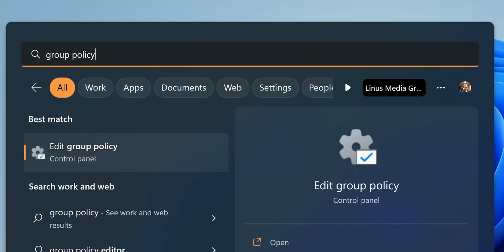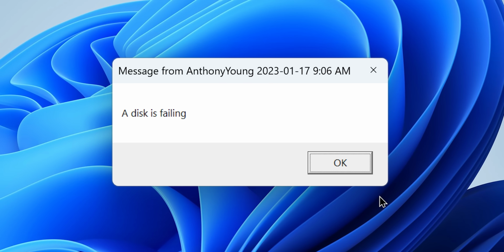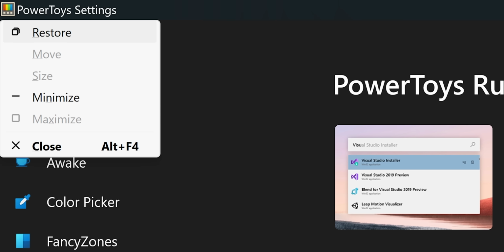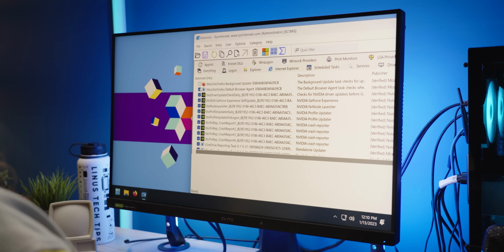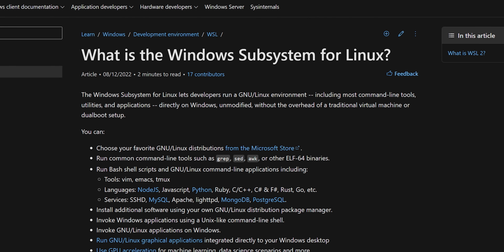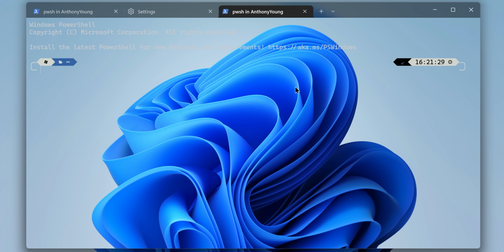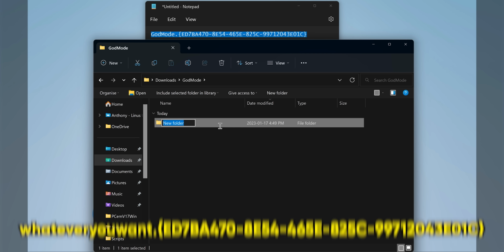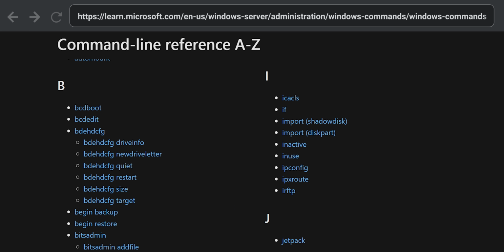20+ Windows features you didn’t know about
Join us in War Thunder for FREE Get an exclusive bonus using our link - thanks for supporting the channel!

Everyone who uses a computer uses Windows at least sometimes. But how many Windows features are they using? There’s more to the operating system than you might think, even if you’ve used it a lot!

CHAPTERS
0:00 Intro
0:51 Group Policy Editor (PolicyPlus)
2:14 Task Scheduler is underappreciated
3:11 Microsoft PowerToys (FancyZones, Run, Keyboard Manager)
5:44 Sysinternals (RegJump, Autoruns, Process Explorer, TCPView)
8:44 Windows Subsystem for Linux - More than a gimmick
9:59 Windows Terminal - Quake Mode, customization, winget
11:43 Windows has SSH built in now
12:29 Keyboard shortcuts, God Mode, and other tricks